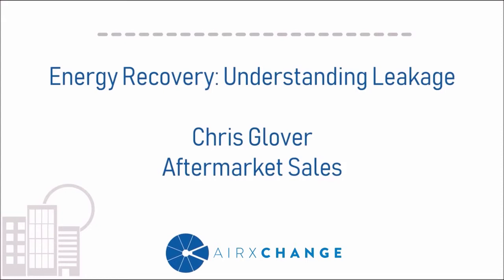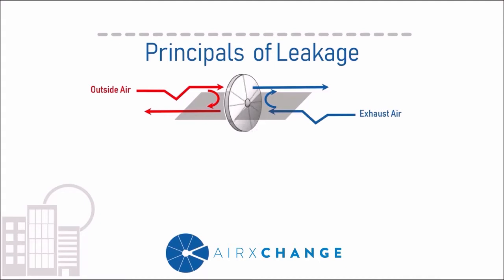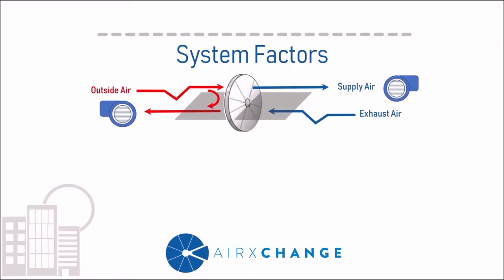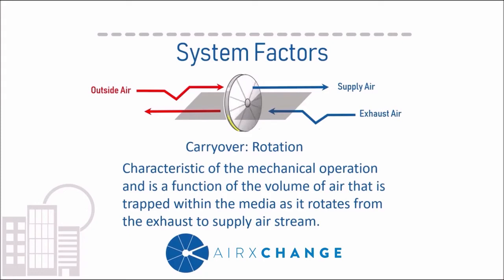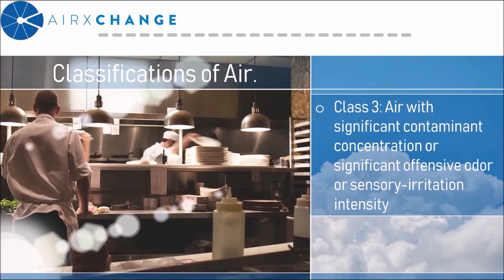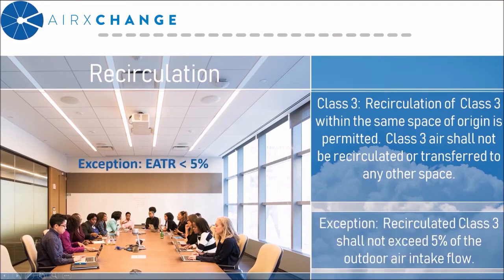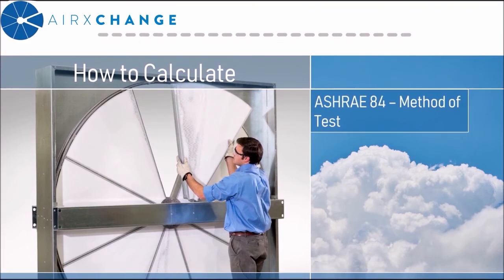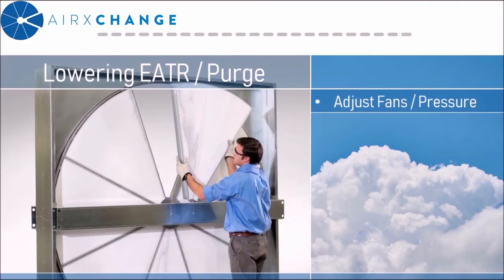Airxchange Webinar Understanding Energy Recovery Component Leakage.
Understanding leakage in regards to an Energy Recovery Component is an essential part of the ventilation systems design and operation. Please join us as we define what leakage is, what system parameters effect it, and how to incorporate it into the ventilation systems delivery of fresh outside air.